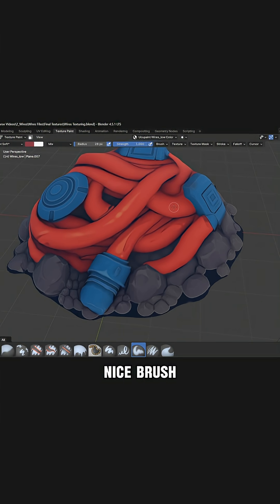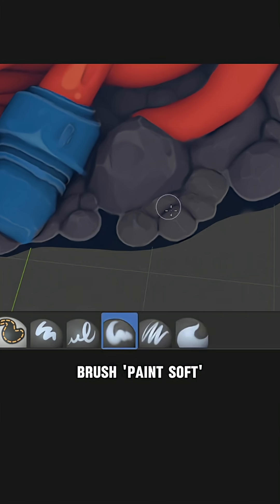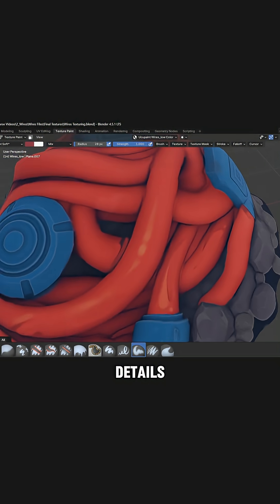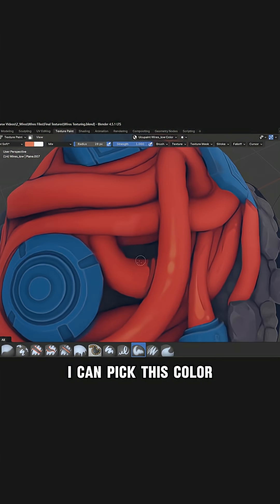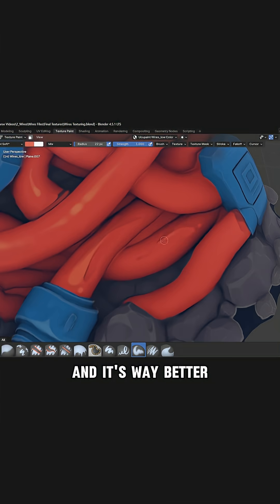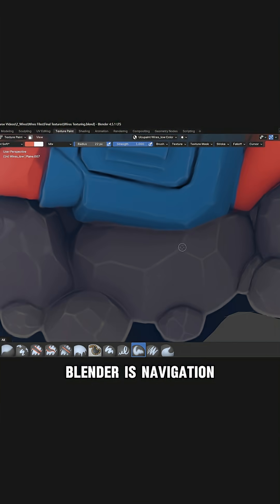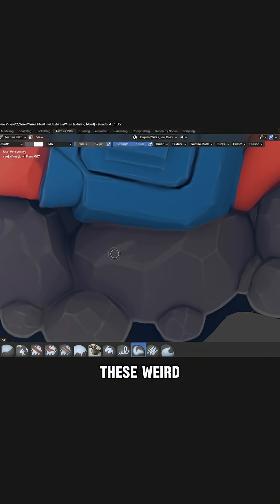Painting Textures in Blender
I’m back in Blender after one year and actually it became the best free alternative for hand paint textures